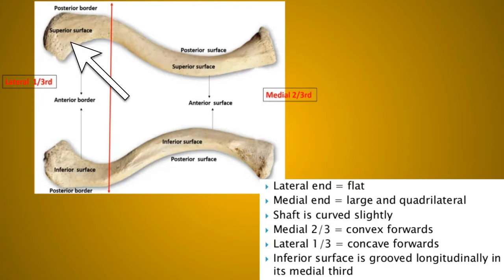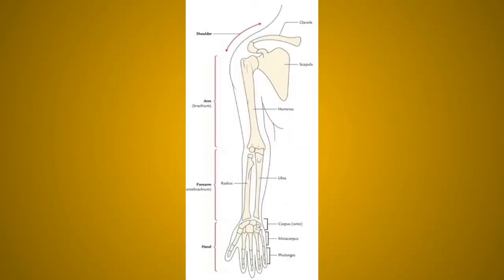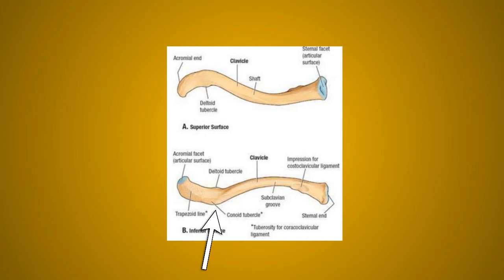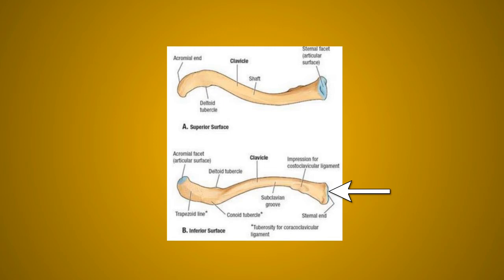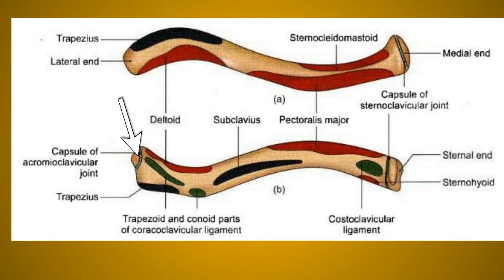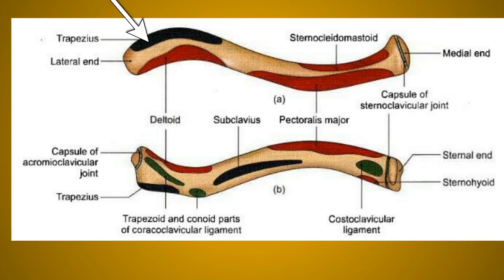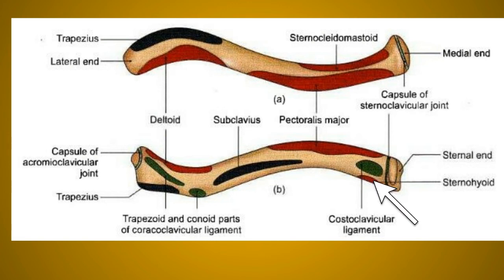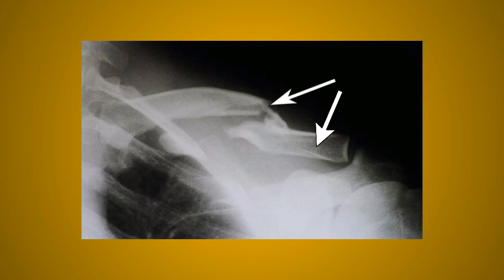CLAVICLE BONE WITH IT'S CLINICAL ASPECTS || MEDICAL LECTURE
In this video, you will get the easiest explanation about the CLAVICLE BONE. I hope you understand it well. Comment me your queries in the comment section below...